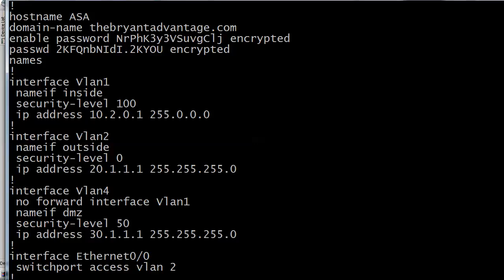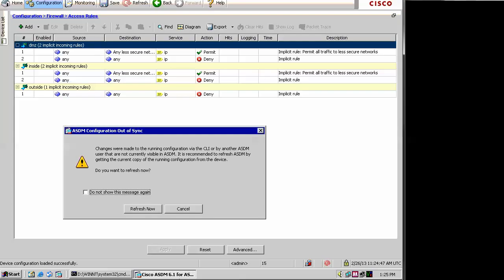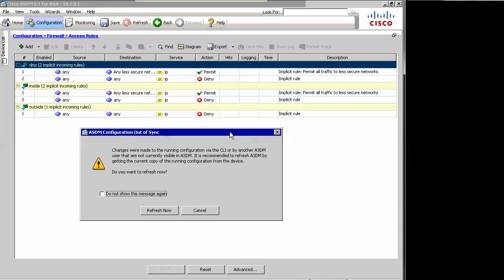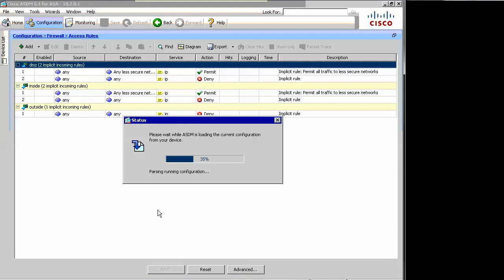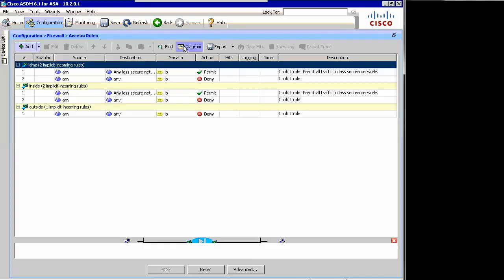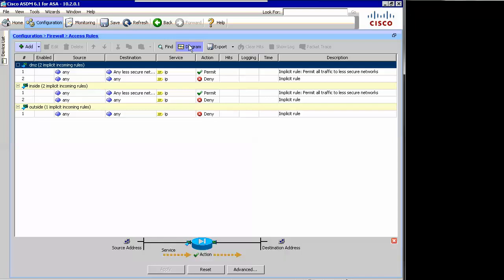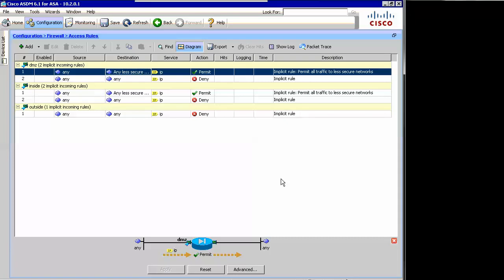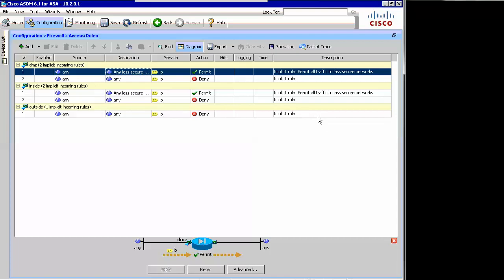How to set up ASDM on a Cisco ASA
Cisco ASA devices allow for configuration to be made via a Java application. In order to set the ASA up to use the Java application, you will need to complete some basic configuration from the CLI of the ASA. Please make sure that Java is installed on your laptop prior to completing the below.

This is written under the assumption that the ASA has been factory reset.

Connect your console cable to the ASA and connect to it via Putty. Once the ASA has finished loading, go into enable mode. The default password is cisco with no username.

We will set up the management interface for connecting our laptop to ASDM.

Ciscoasa# conf t

Ciscoasa#(config) int management0/0

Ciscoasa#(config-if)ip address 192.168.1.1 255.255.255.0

Ciscoasa#(config-if) nameifManageASDM

Ciscoasa#(config-if)no shut

Ciscoasa#(config-if) Security-level 100

This sets the management interface IP address and names it for later use. Now we can set up the web server that we will connect to.

Ciscoasa#(config) http server enable

Ciscoasa#(config) http 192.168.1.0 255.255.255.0 ManageASDM(matches management int name)

Now we need to set an “enable username” for connecting to the ASDM interface.

Ciscoasa#(config)enable password firewall level 15

Next, connect the Ethernet port of your laptop to the management port of the ASA and set a static IP on the laptop, in the 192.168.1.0/24 range (but not 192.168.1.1).

On your laptop, open a browser and go to get to the Cisco ASDM page. Accept the certificate error and continue to the webpage.

The last step is to click Install ASDM Launcher and Run ASDM from the webpage. The installer will then run through the process of installing. You’ll then need to go to the install location and create a shortcut to your desktop.

Open the shortcut and fill in the IP address (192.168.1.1), leave the username blank and put in the password firewall. The ASDM will then connect to the ASA and load the java interface.

You can now configure the ASA as per your requirements.